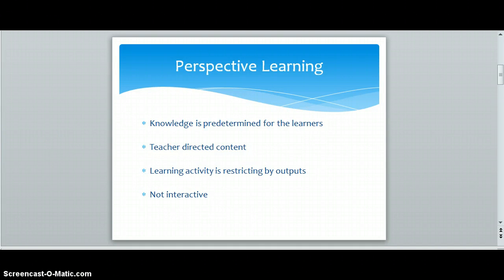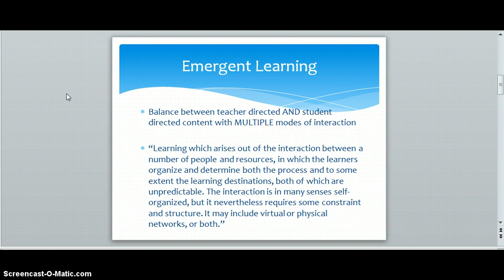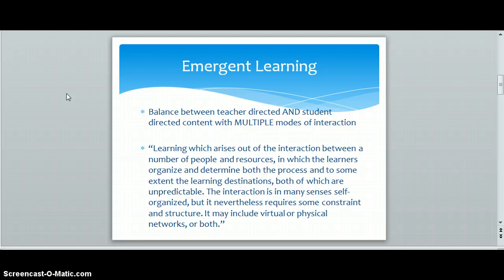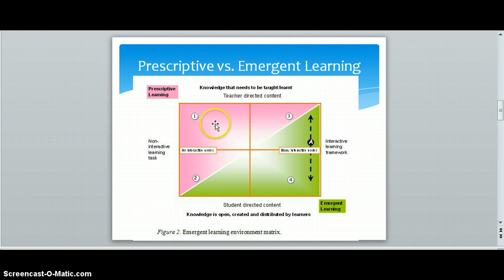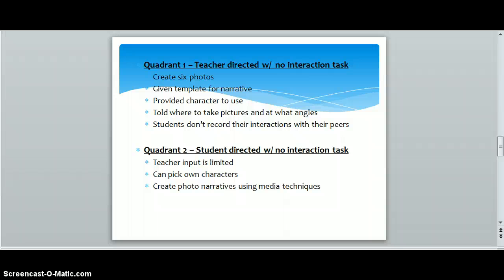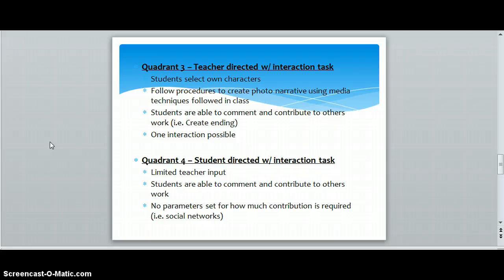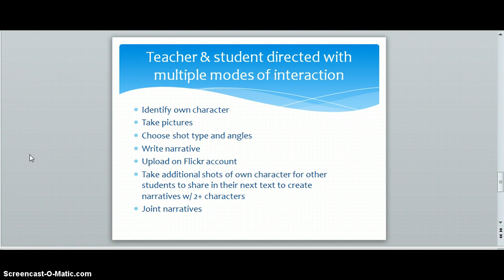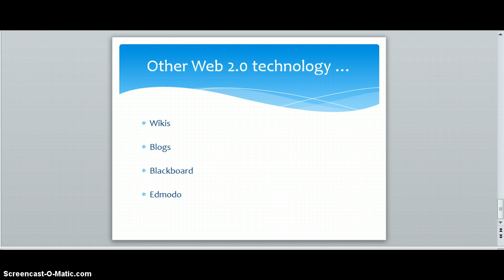eLearning Multimedia Presentation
Emergent Learning and Interactive Media Artworks